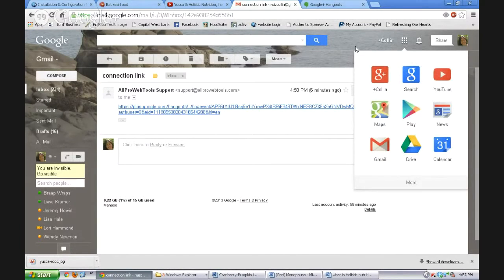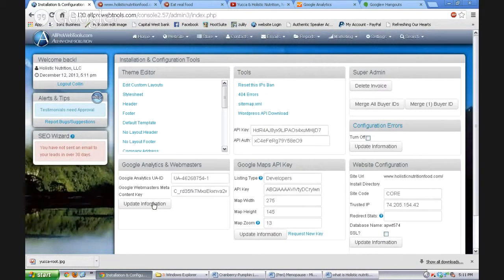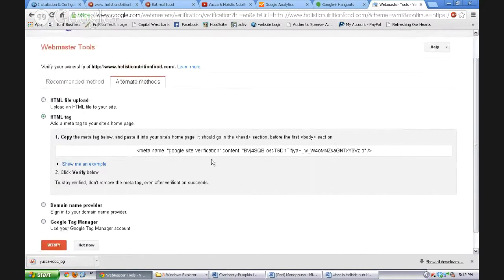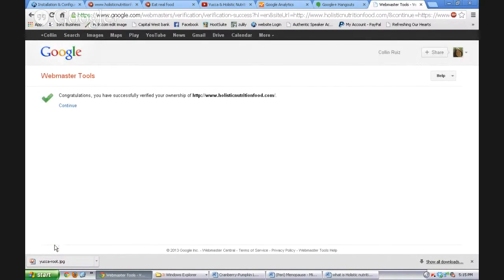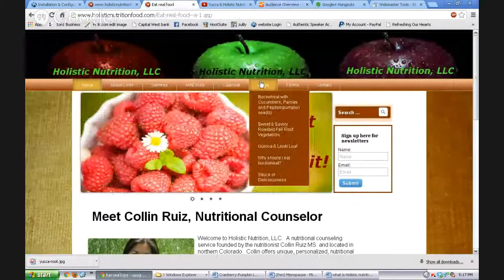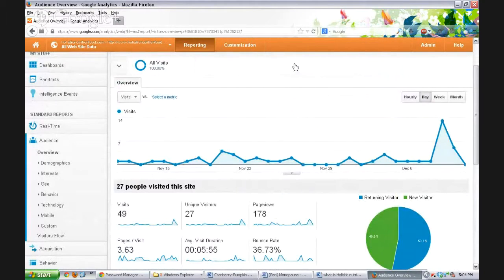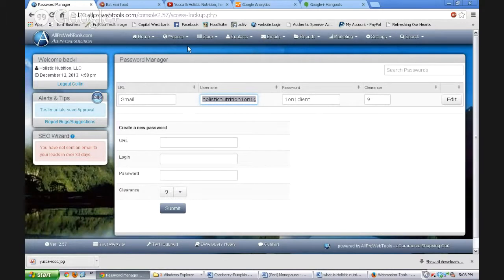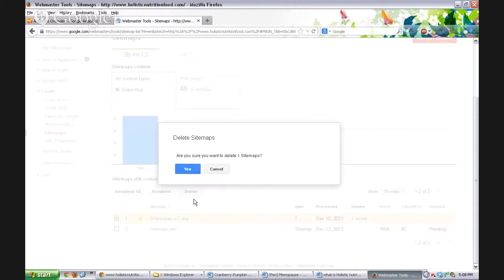Google Analytics and Webmaster Tools